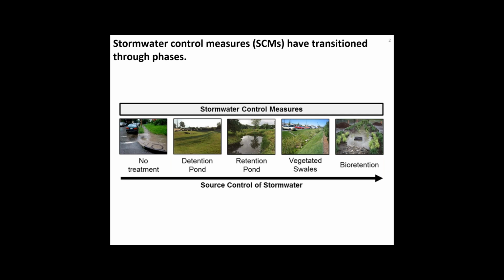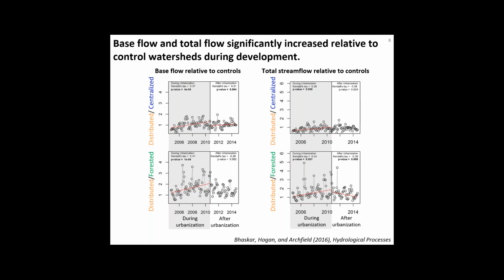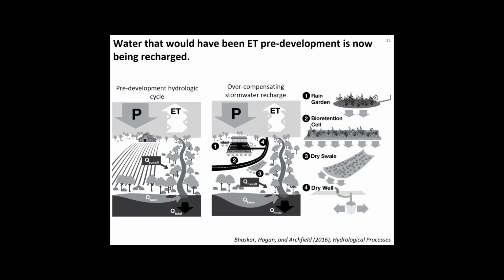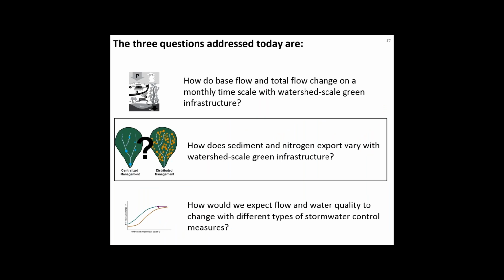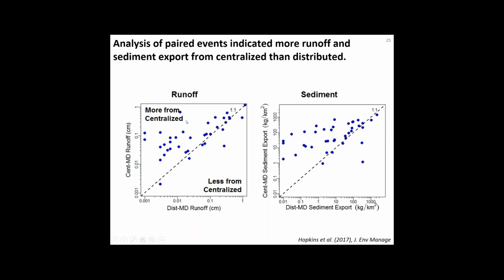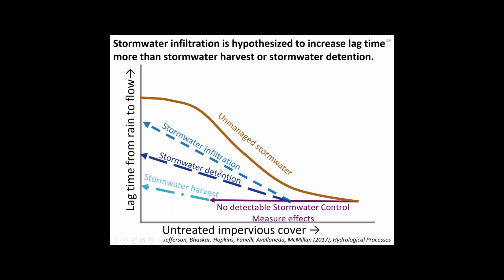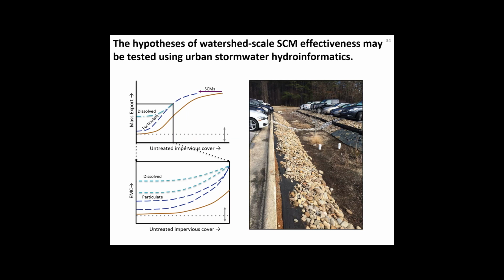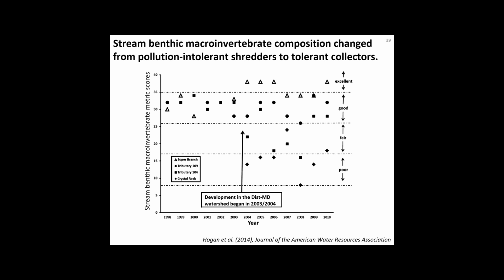2018: Watershed-scale Effectiveness of Green Infrastructure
CUAHSI's 2018 Winter Cyberseminar Series on Urban Stormwater Hydroinformatics
Title: Watershed-scale Effectiveness of Green Infrastructure
Speakers: Aditi Bhasker (Colorado State University) and Krissy Hopkins (USGS)